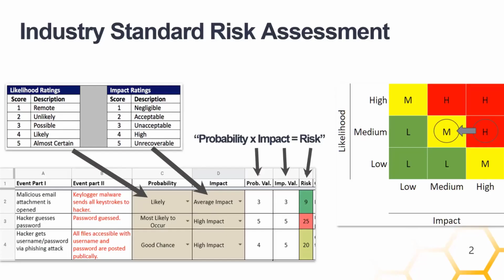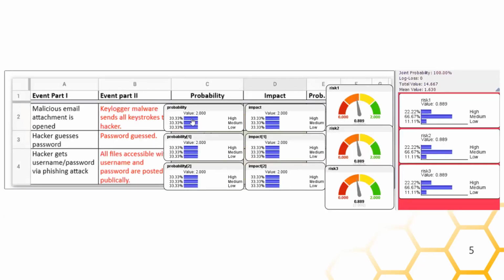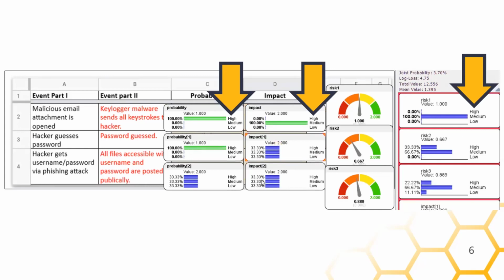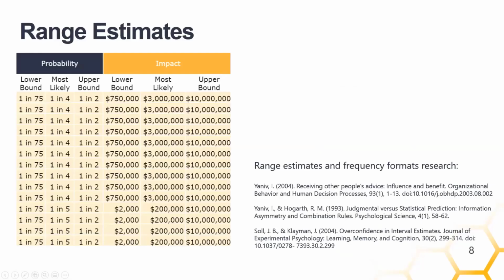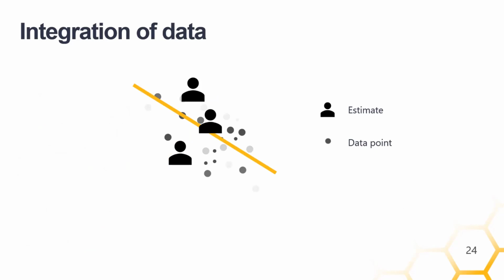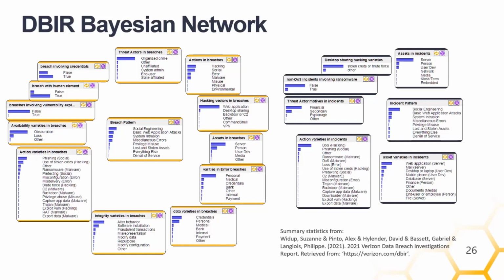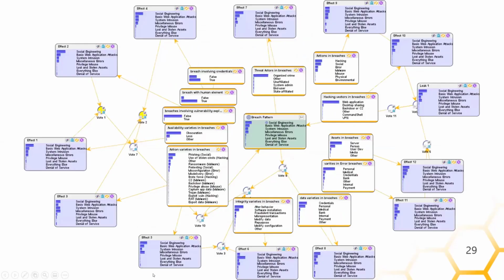Cybersecurity Risk Assessment with Bayesian Networks - BayesiaLab Conference 2021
Risk assessment is challenging when data is unavailable, hard to obtain, or costly to process. Organizations often request estimates from experts instead. This talk demonstrates how to integrate cybersecurity data with expert estimates using Bayesian Networks. Cybersecurity analysts, resource managers, and executives can use Bayesian Network models to perform risk assessments, select security controls, and prioritize which suspicious events to investigate first. System administrators can configure autonomous sources of data including vulnerability scanners and cybersecurity event monitoring systems to automatically update these hybrid network models alongside inputs from risk analysts and executives.

Corey has been providing analyses, architecting secure environments, and leading security program implementations in IT security and risk since 2011. His career started with informing executive decision-making using algebraic data analyses for explanation, simulation, and attribution (i.e., intelligence analysis, forensics, SOC, CIRT), and optimization. His toolset expanded to more descriptive and predictive methods (i.e., machine learning/AI for risk assessment, vulnerability prioritization, event correlation). He is now developing skills for integrating these analytical areas and expanding beyond algebraic methods and static probability calculus to using Bayesian network models.